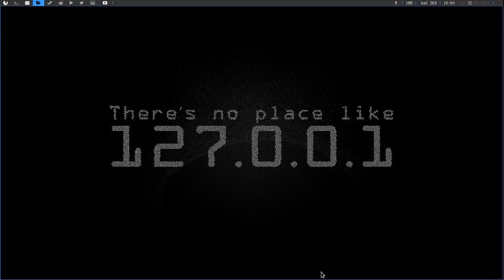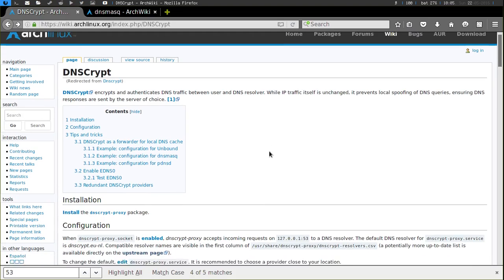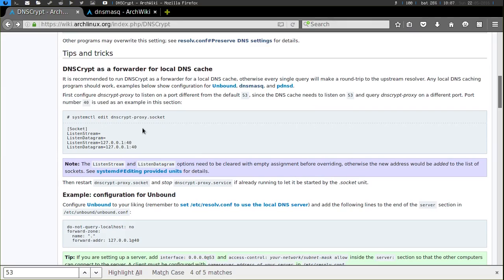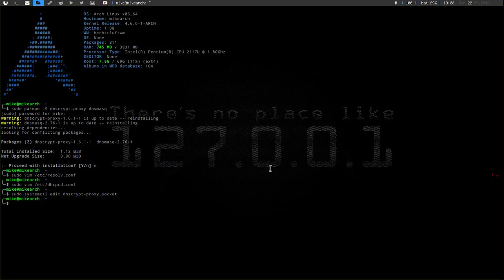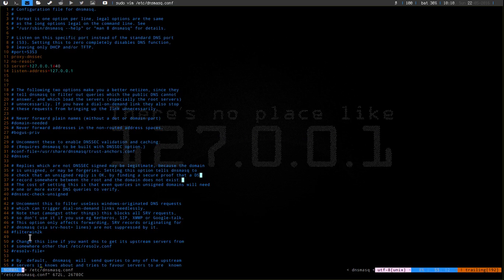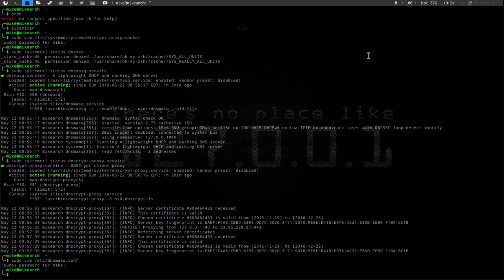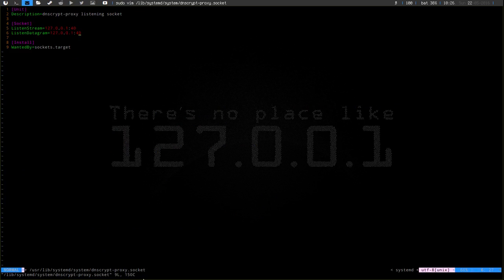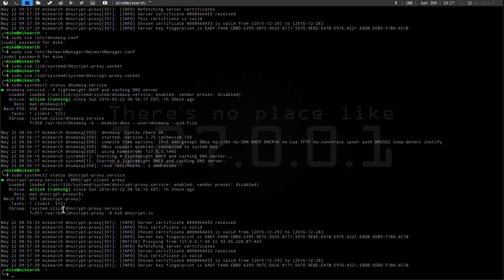Install and Configure Dnscrypt/Dnsmasq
Irish goes back to an older video to properly finish the video. He shows you how to install and configure dnscrypt and dnsmasq